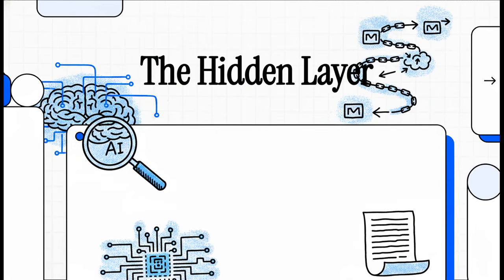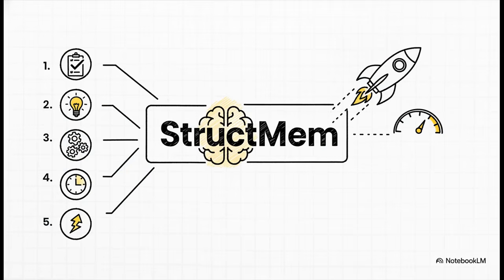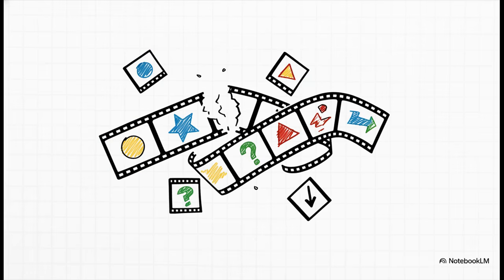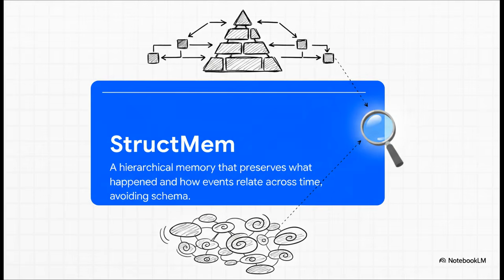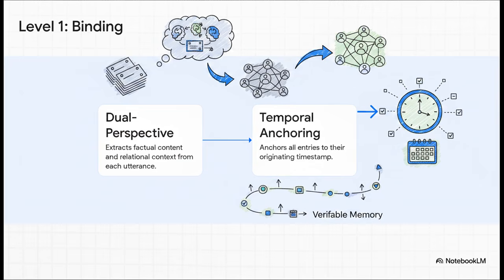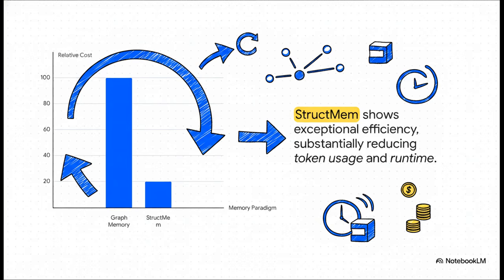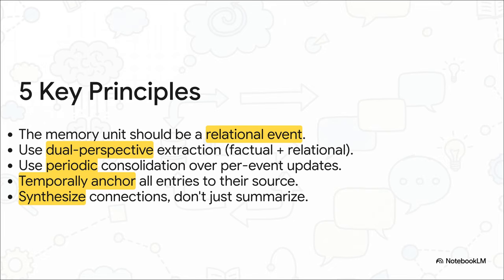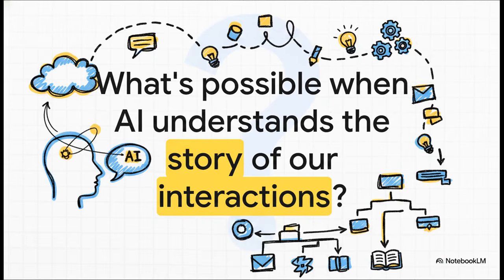Stop Wasting Tokens! The Most Efficient AI Memory System Ever Built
OPENAI IS DOING AI MEMORY WRONG: MEET STRUCTMEM

Tired of AI agents forgetting what you said two days ago? Most memory systems today treat your chat history like a pile of random, disconnected notes, leading to what researchers call the Lost-in-the-Middle phenomenon where the AI gets confused in long conversations.

In this video, we break down a massive breakthrough from researchers at Zhejiang University and Ant Group called StructMem: Structured Memory for Long-Horizon Behavior in LLMs. This new framework gives AI a human-like ability to remember not just what happened, but how events relate to each other over time.

WHY CURRENT AI AGENTS ARE FAILING YOU
Most AI uses either Flat Memory, which is fast but misses the big picture, or Graph Memory, which is smart but incredibly expensive and slow to build. Systems like Microsoft's GraphRAG or Mem0g often struggle with noisy data and high API costs. StructMem solves this by organizing memory into a hierarchy.

THE SECRET SAUCE: DUAL-PERSPECTIVE EXTRACTION
StructMem does not just save a list of facts. It uses Dual-Perspective Extraction to capture both factual content and interactional relations, like emotional dynamics and causal influences. This means the AI understands the interpersonal context of your conversation, not just the data points.

CROSS-EVENT CONSOLIDATION: CONNECTING THE DOTS
The real magic happens during Cross-Event Consolidation. The system periodically looks back at semantically related events and "synthesizes" them into higher-level reasoning. This allows the AI to perform complex temporal reasoning, like remembering a shared event from a year ago that was only mentioned in passing.

BETTER, FASTER, AND 90 PERCENT CHEAPER
The results are staggering. In tests on the LoCoMo benchmark, StructMem achieved state-of-the-art performance while significantly reducing token usage, API calls, and runtime compared to existing systems. It is more efficient than GraphRAG because it avoids expensive post-hoc graph construction in favor of buffered batch processing.

IS IT RELIABLE?
One of the biggest fears with AI memory is hallucination. The researchers conducted a fidelity study showing that StructMem has a mean hallucination rate of only 2.36 percent, thanks to its strict temporal anchoring and grounding constraints.

Read the full paper and check out the code below to see how the future of long-term AI agents is being built.

RESOURCES AND LINKS:

Full Research Paper: StructMem: Structured Memory for Long-Horizon Behavior in LLMs
Benchmark Used: LoCoMo (Evaluating very long-term conversational memory)

TIMESTAMPS:
0:00 The Problem with AI Memory
1:30 Flat Memory vs Graph Memory vs StructMem
3:15 How Dual-Perspective Extraction Works
5:00 The Power of Cross-Event Consolidation
7:20 Performance Results and Cost Savings
9:45 Solving the Hallucination Problem
11:30 Future of AI Agents